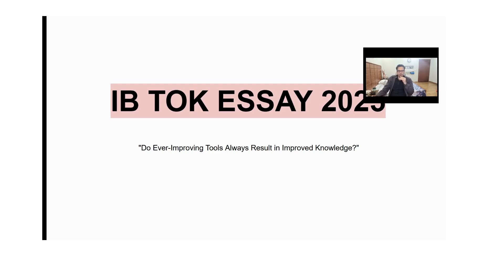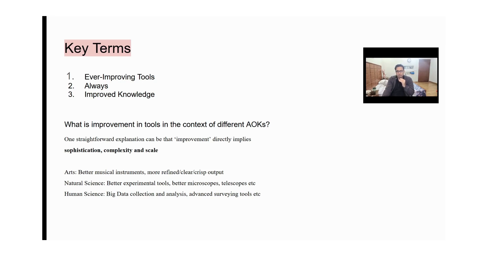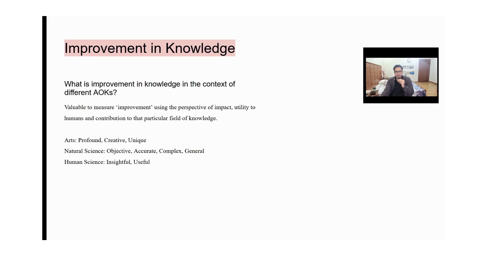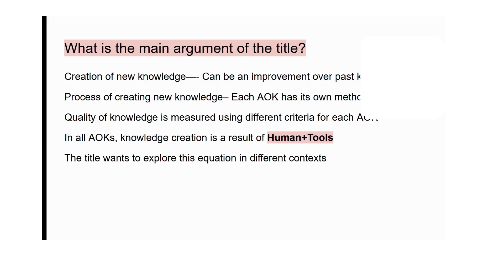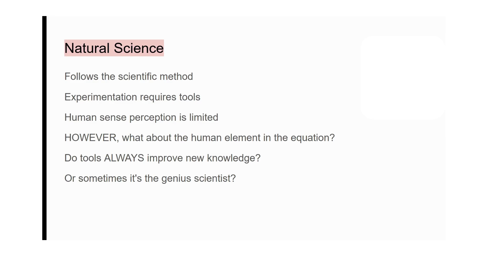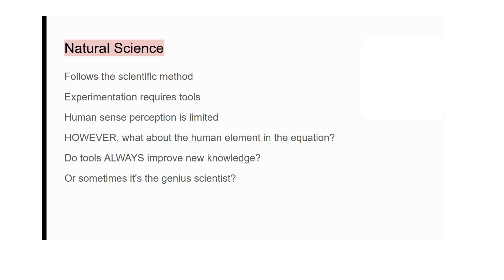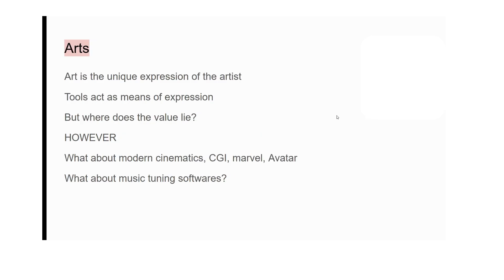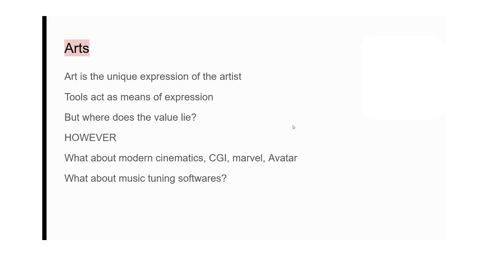IB TOK ESSAY 2025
IB TOK ESSAY 2025: Title 4;Do Ever-Improving Tools Always Result in Improved Knowledge? | Theory of Knowledge (TOK)

Have you ever wondered if the continuous advancement of our tools actually leads to better knowledge? In this video, we explore the complex relationship between technological improvements and the growth of knowledge across different Areas of Knowledge (AOKs). We dive into Natural Sciences and Human Sciences to examine whether improved tools guarantee improved knowledge—or if human creativity and insight still play a key role in breakthroughs.

🔬 Natural Sciences: Discover how tools like CRISPR, MRI, and the James Webb Space Telescope have expanded the boundaries of scientific discovery, but also why human creativity remains crucial.

🧠 Human Sciences: Learn about the impact of tools in psychology and economics, and see how personal insight and interpretation often shape our understanding beyond what tools can provide.

💡 Key Takeaways:

Tools in Natural Sciences help us bypass human limitations and expand empirical understanding.
In Human Sciences, knowledge is often derived from creative insight and subjective interpretation.
The interplay of tools and human ingenuity defines the advancement of knowledge.
📚 Perfect for: Theory of Knowledge (TOK) students, IB learners, or anyone curious about how we create and improve knowledge in our world.